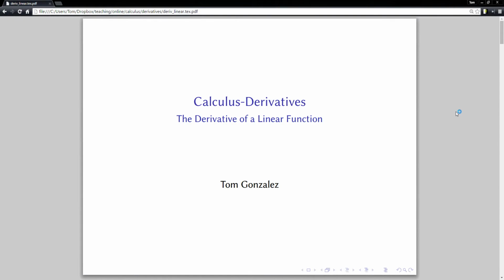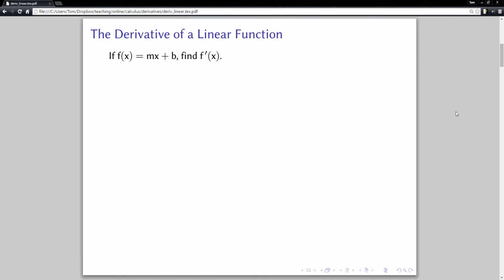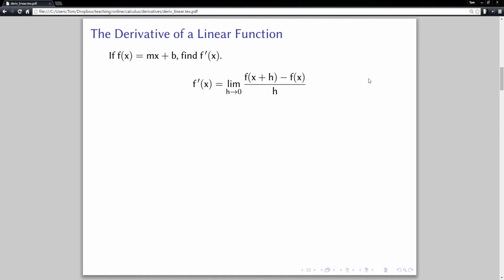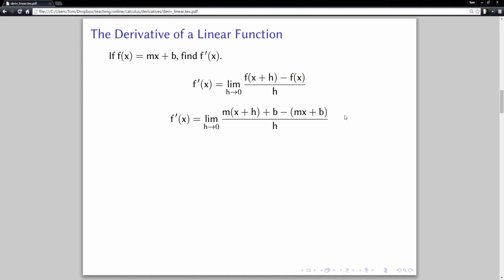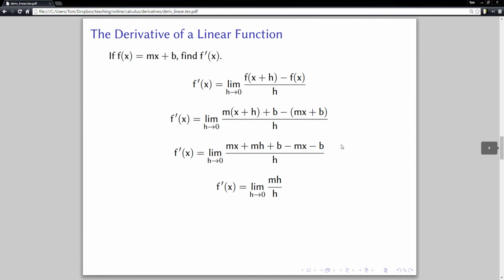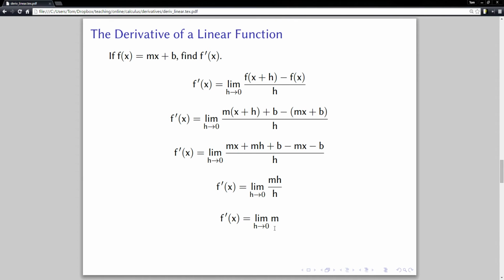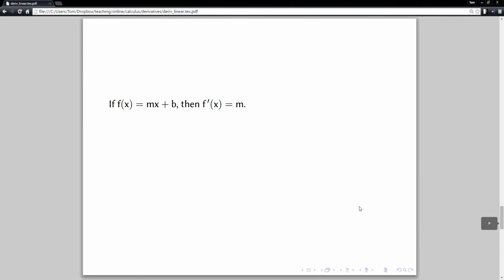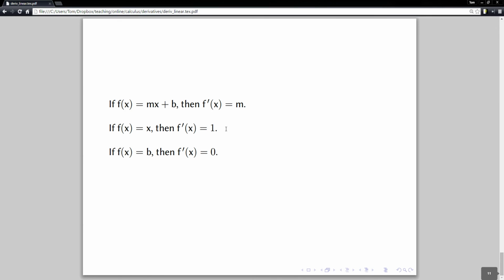The Derivative of a Linear Function